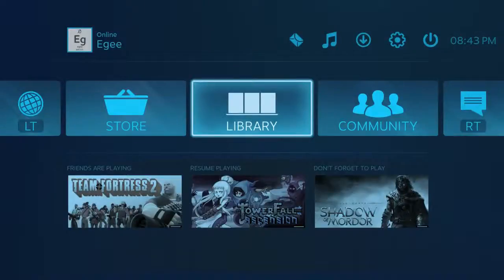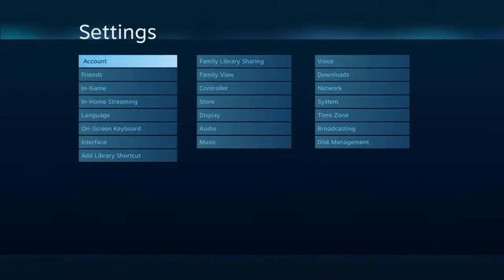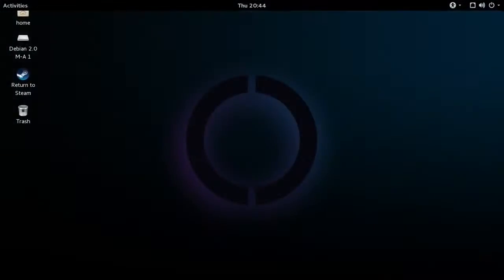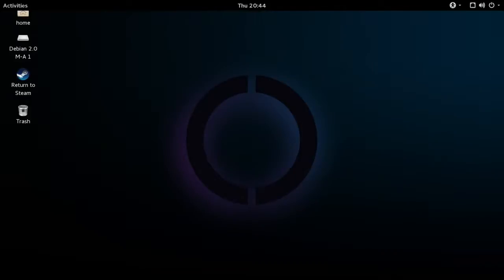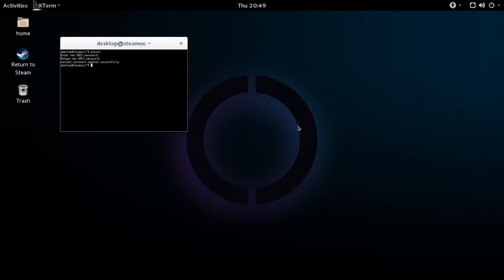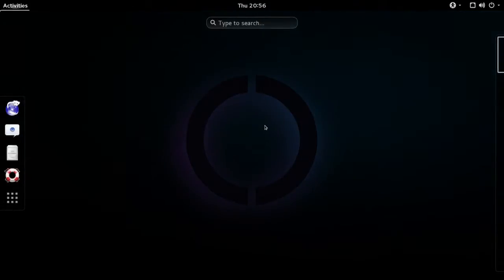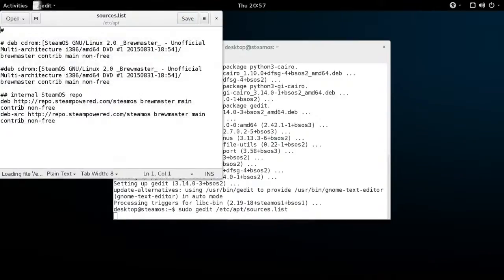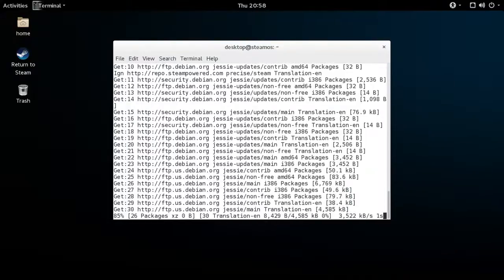How To Add Debian Repositories To SteamOS Brewmaster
It's easy enough to get into the desktop mode with SteamOS Brewmaster but adding Debian repos is a bit more tricky.

The SteamOS repositories afford only basic functionality in the way of apps and libraries. You'll need the official Debian 8.1 Jessie repositories to really make the most of your SteamOS desktop.

ALSO - Don't even try to add Ubuntu (or any other Debian-based distro) repositories to SteamOS.

Add this line to your /etc/apt/sources.list file - deb jessie main contrib non-free

Recording Gear